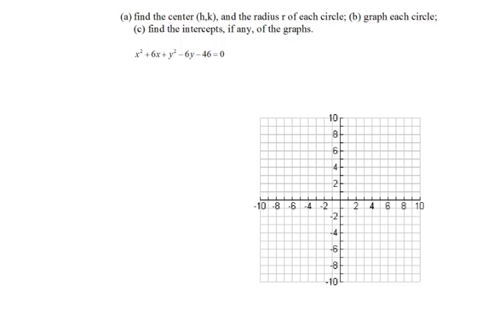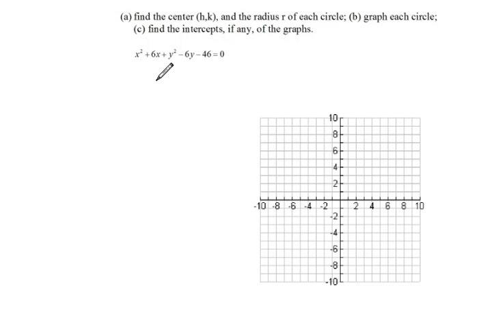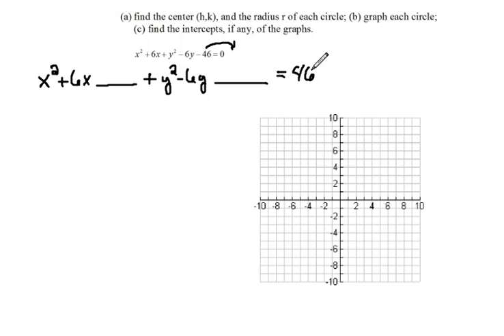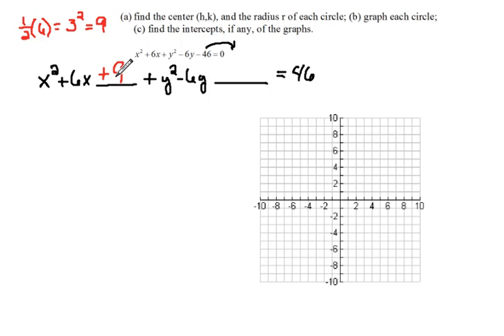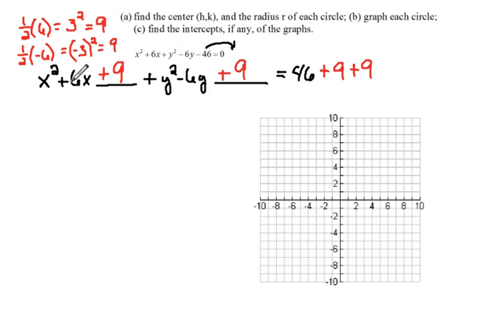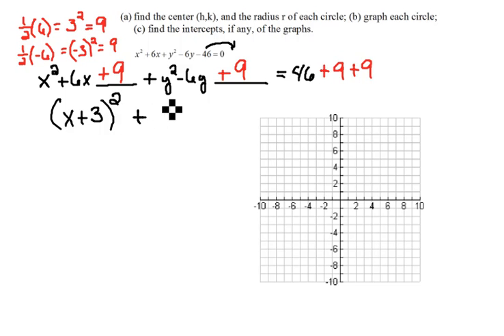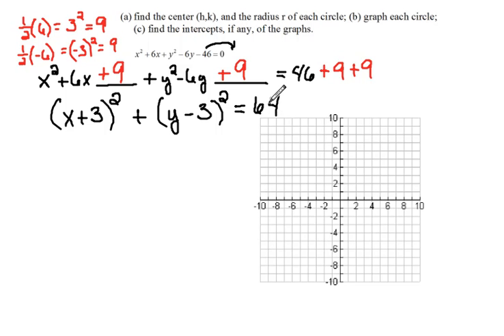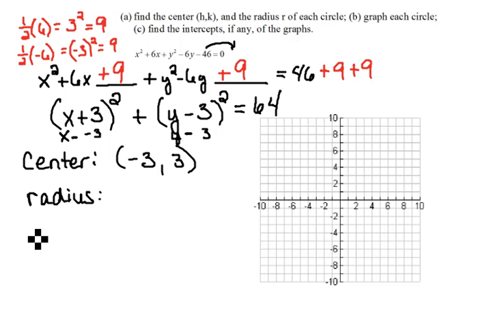Completing the Square with Circles 2.3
How to complete the square to find the standard form of a circle.